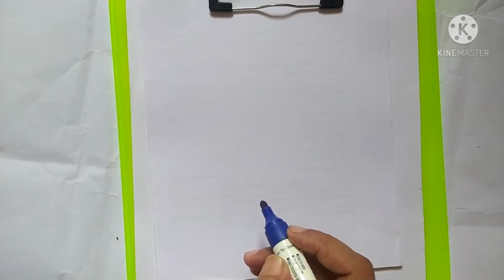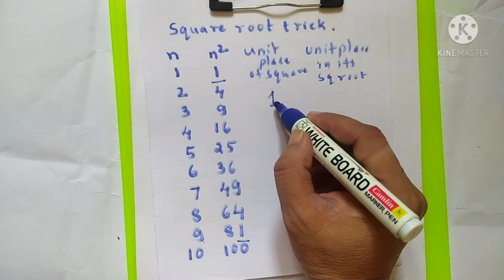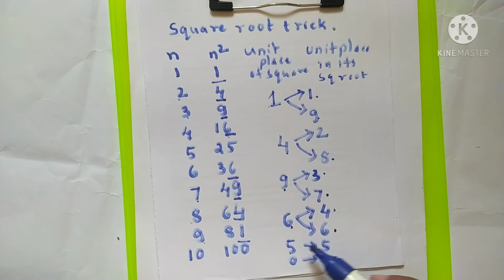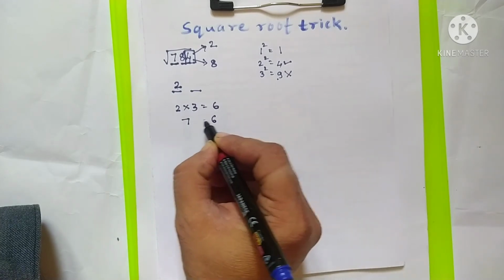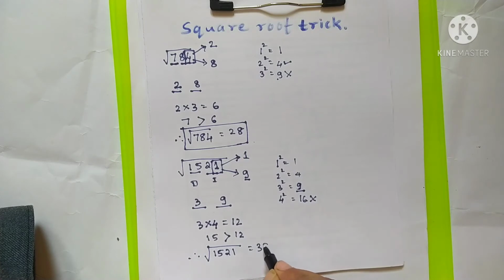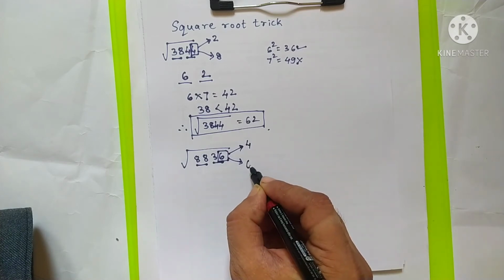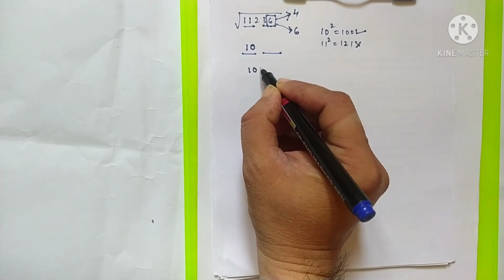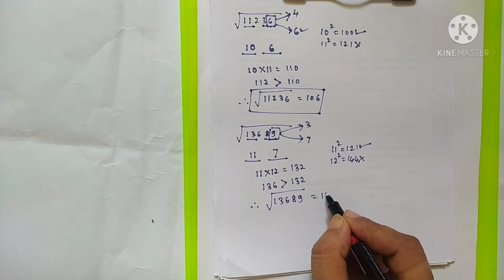Square root trick, Easy method to find square root of any number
Square root trick,Easy method to find square root of any number, Mathemagic, speed maths